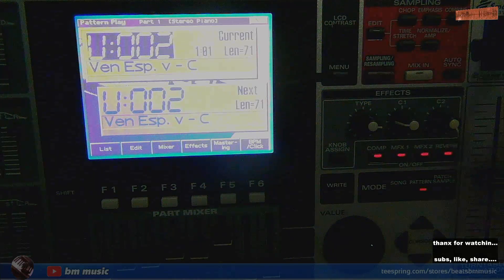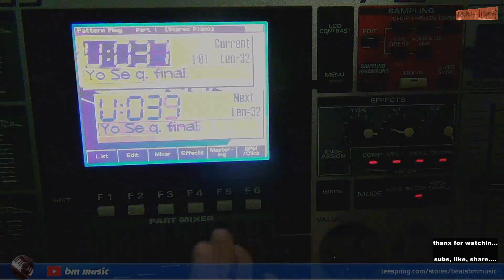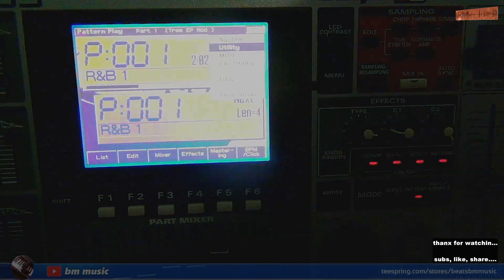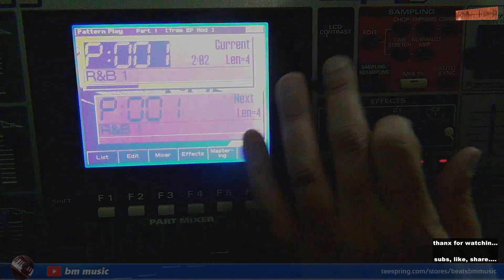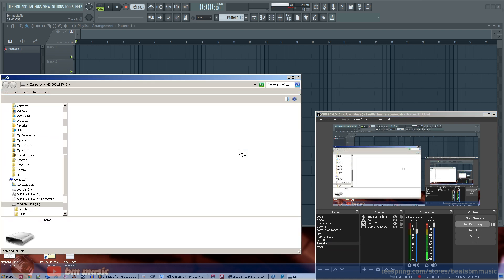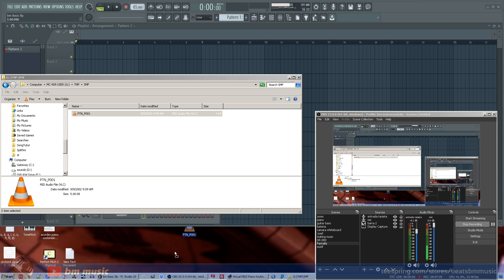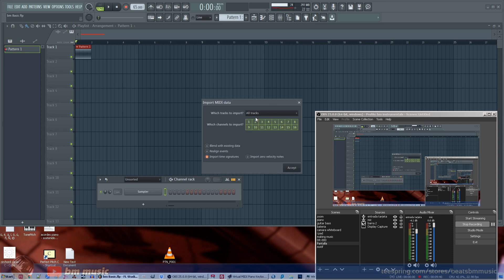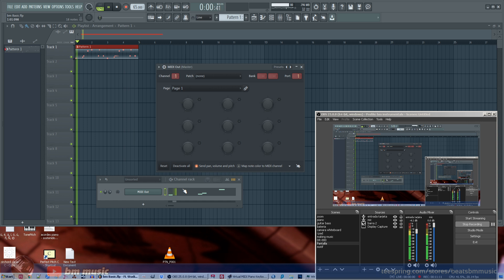transfer mc909 midi data to your DAW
how to transfer midi to your DAW from the mc909